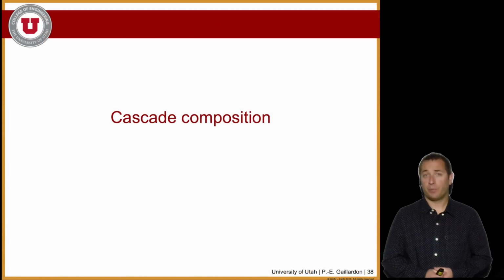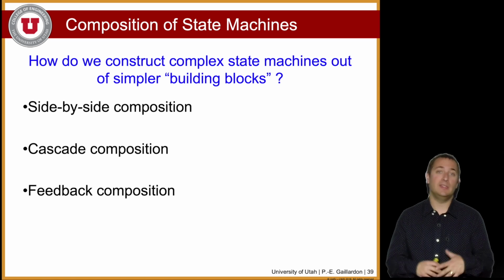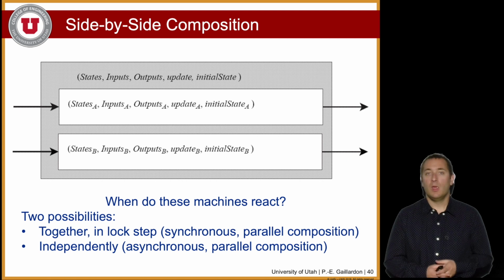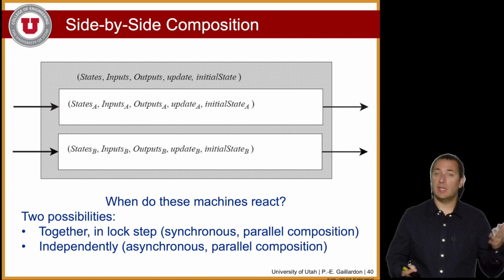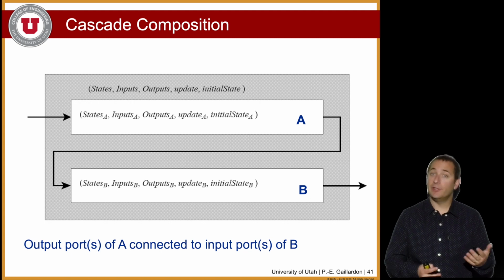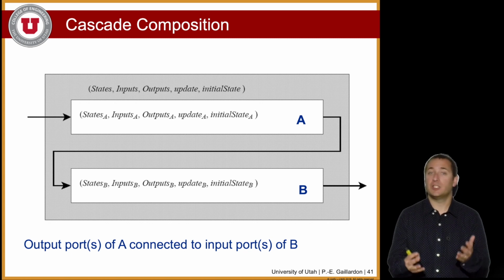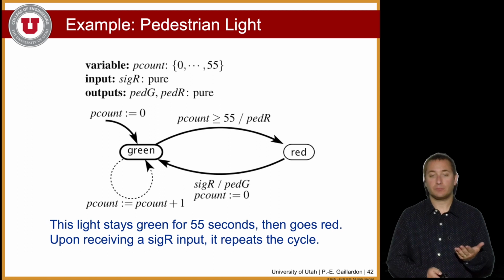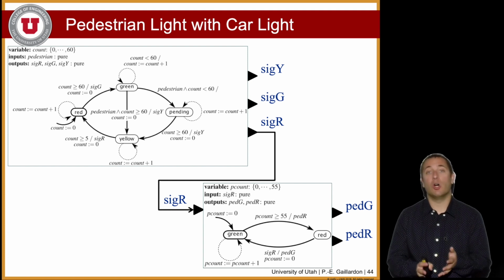Embedded Systems - E31 - Cascade Composition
This episode talks about cascade compositions of finite state machines for cyber-physical systems modeling.